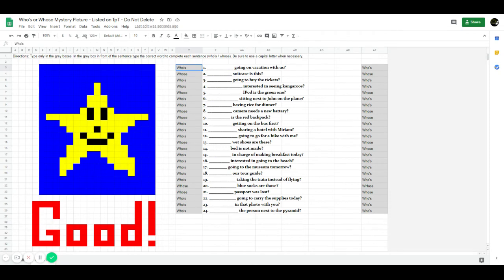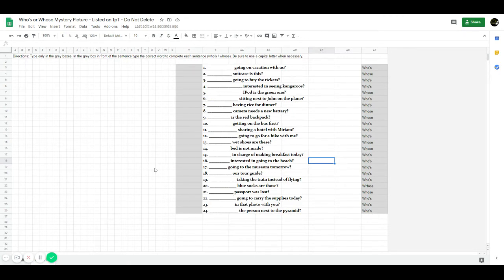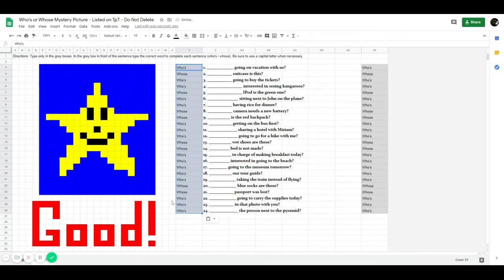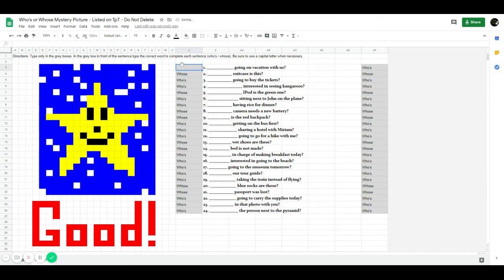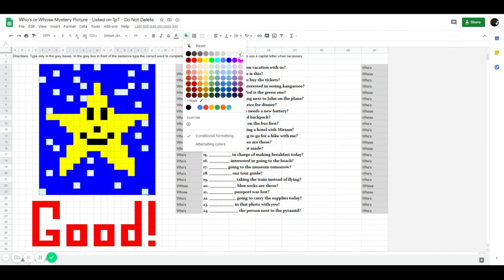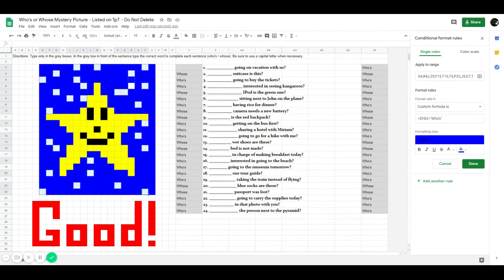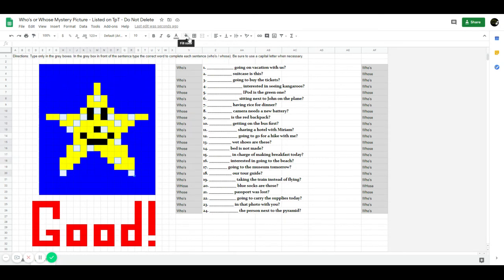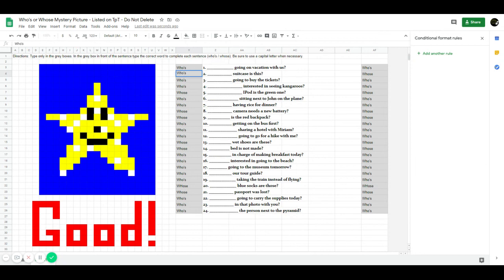How to Create a Mystery Picture Activity in Google Sheets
Step-by-step directions for creating a mystery picture activity in Google Sheets.